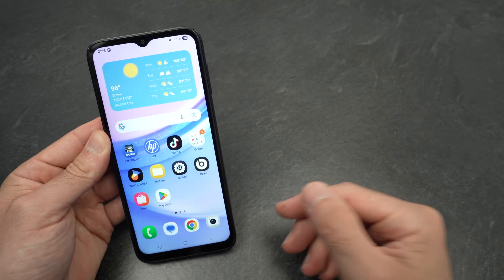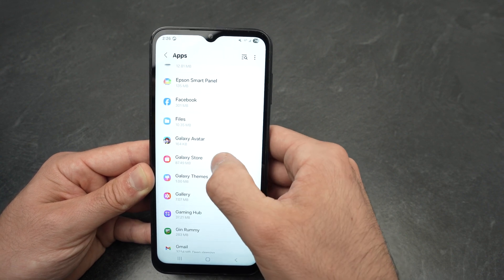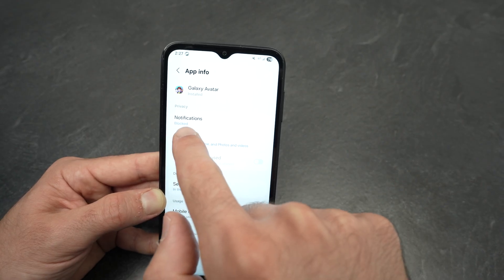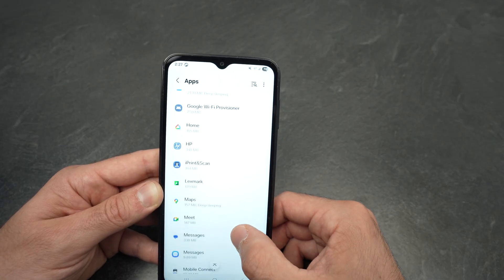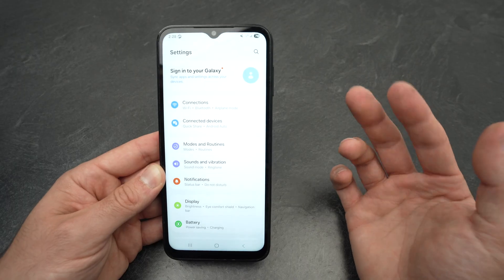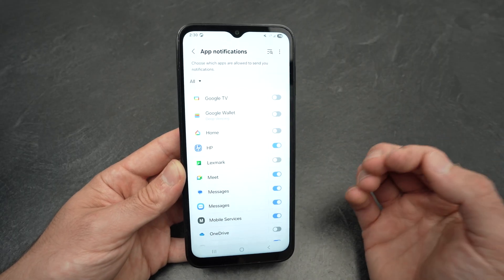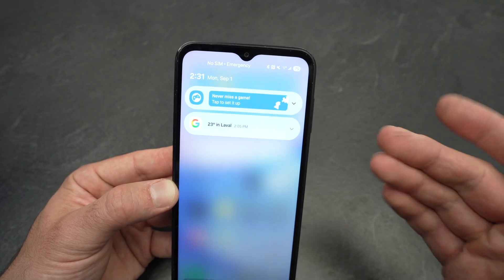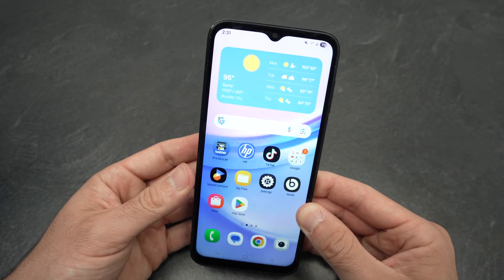How to Turn OFF Ads on the Samsung Galaxy A15 - Stop Annoying Notifications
Here is how to stop getting adds on your Samsung Galaxy A15.

►Case Phone Cover for the A15
►SAUX USB C to USB 3.0 Adapter
►Lexar D40E 128GB Dual USB Drive
►USB C Cable
►Samsung Galaxy A16